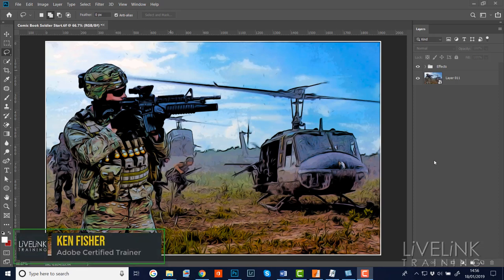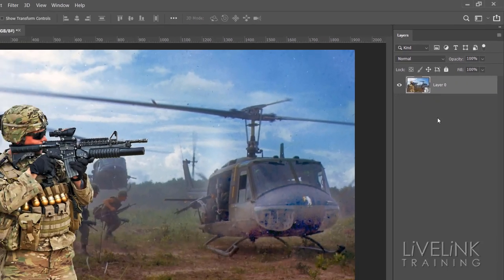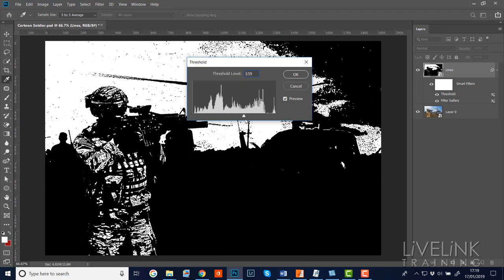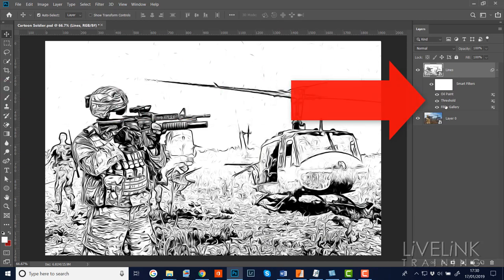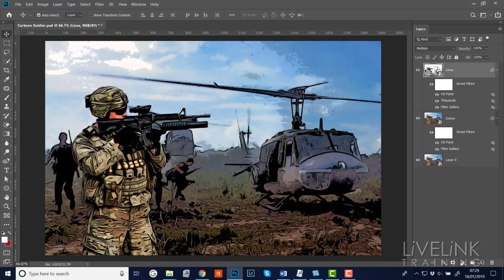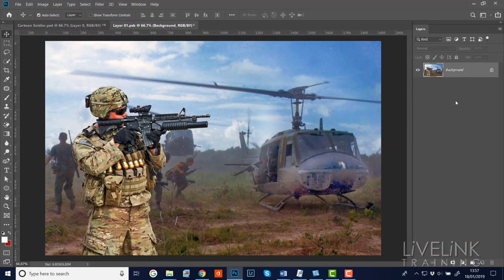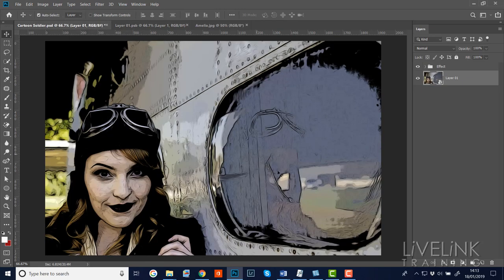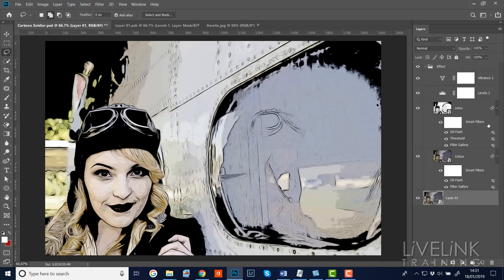How to Create a Comic Book Look: Photoshop Tutorial